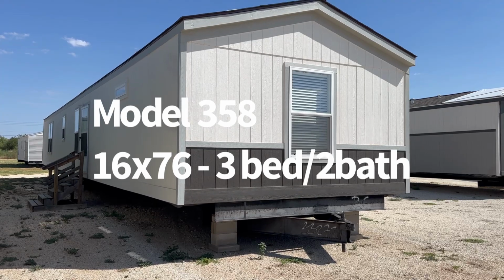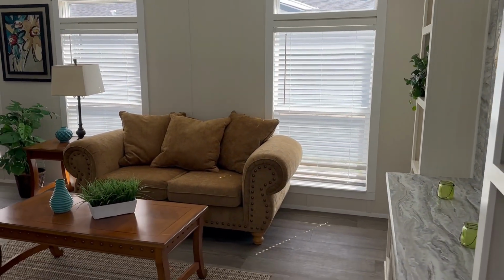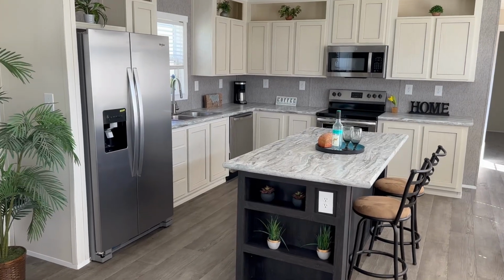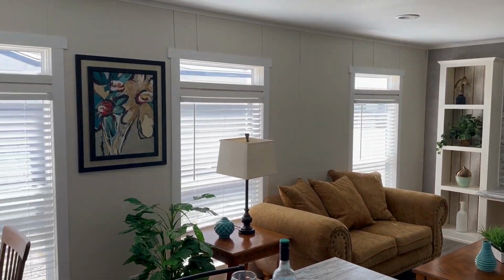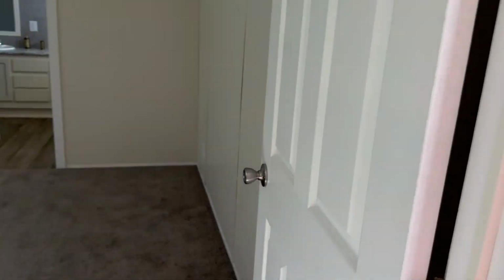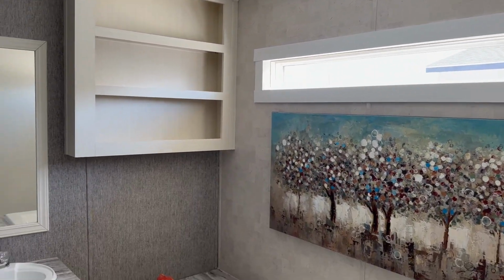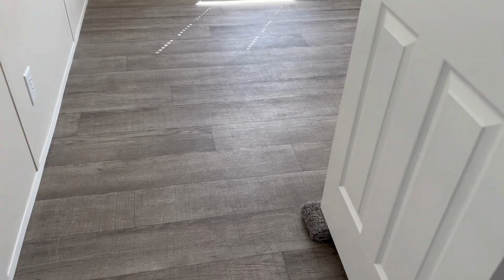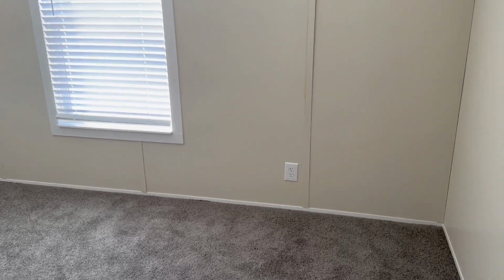Model 358 silver spur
Super attractive layout, open to kitchen with large eating bar island.  Loads of light and features.  Overhead venting provides more freedom for furniture placement.  A large utility area gives you space for your deep freezer.  Bedroom sizes are great.  This home available in TEXAS, OKLAHOMA, LOUISIANA, and NEW MEXICO.